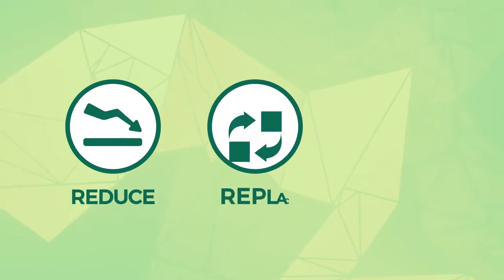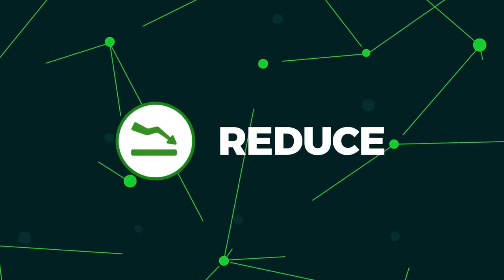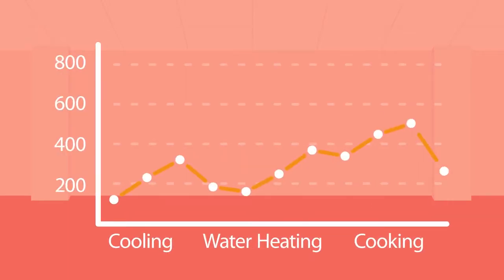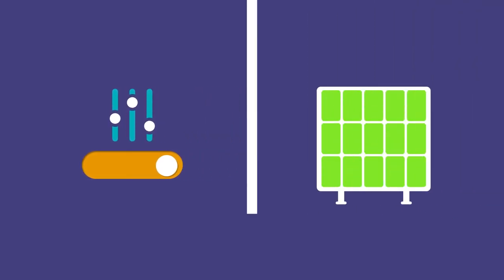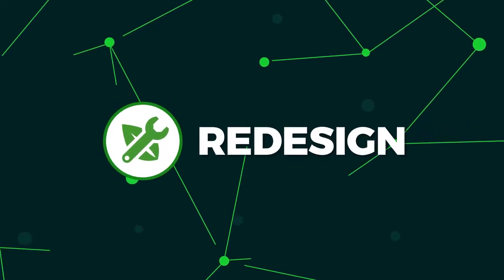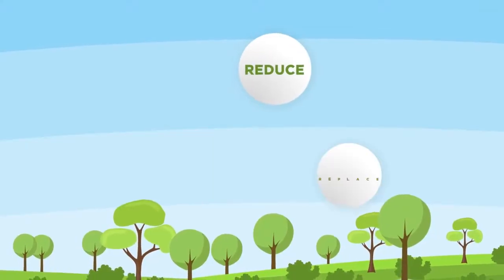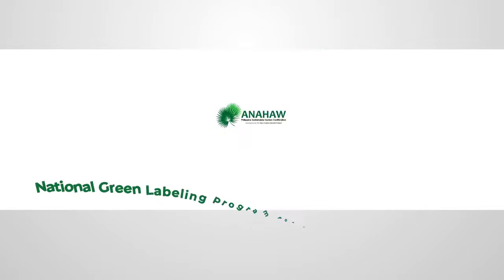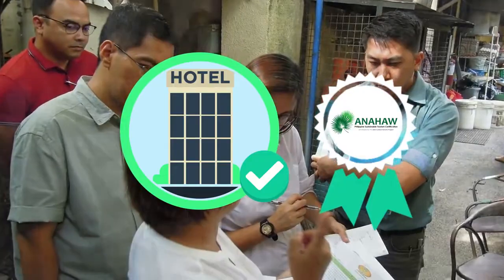Zero Carbon Resorts (ZCR) for Sustainable Tourism: A Glimpse of our Journey